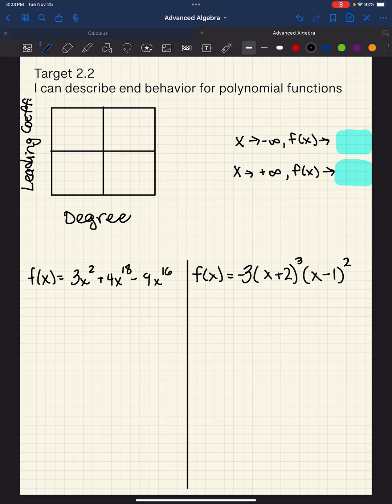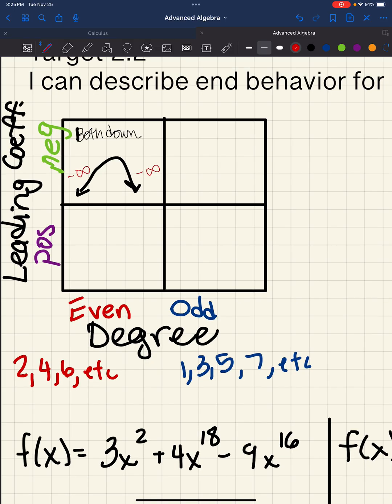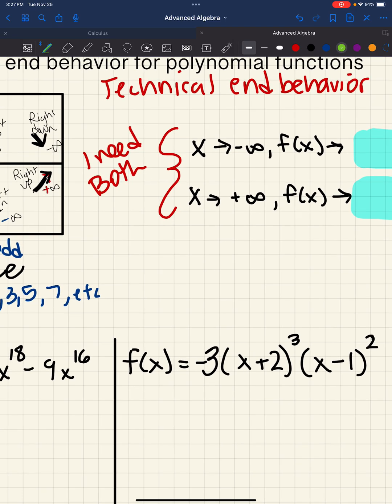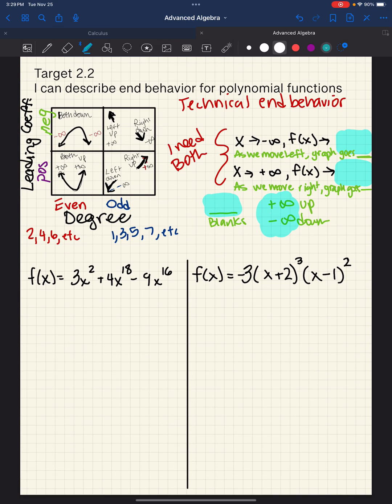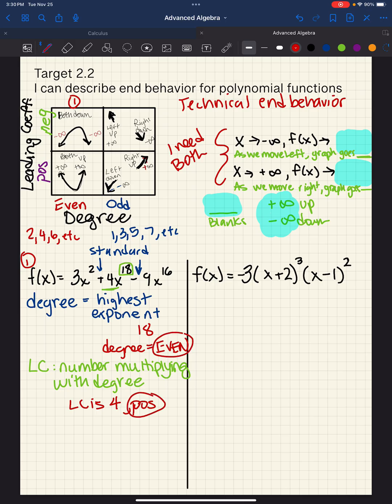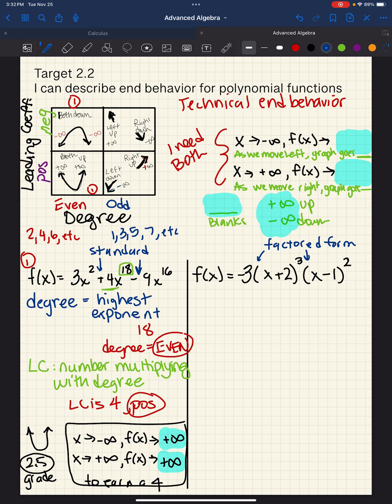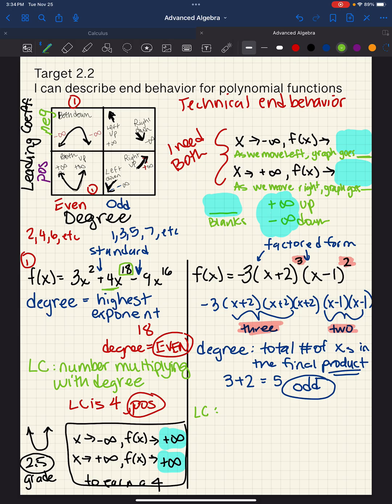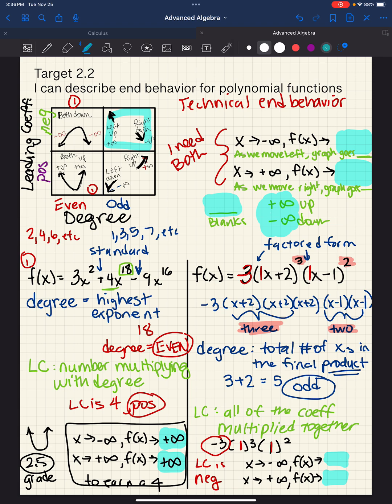Target 2.2 I can describe end behavior for polynomial functions (25-26)